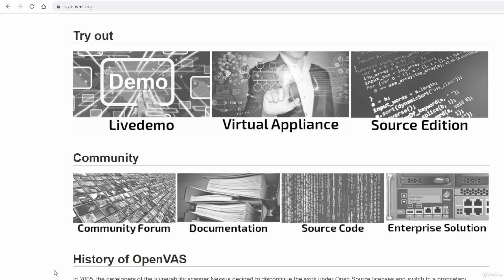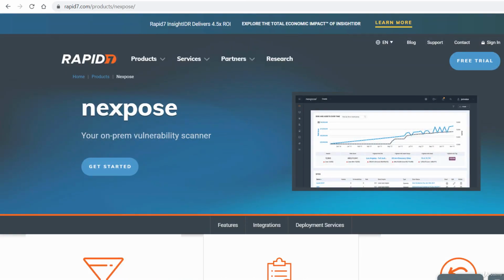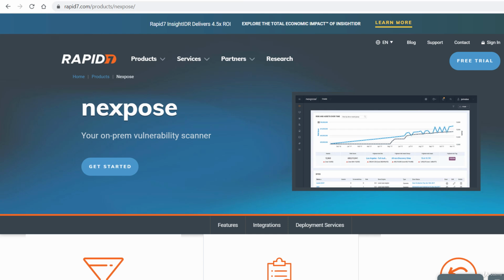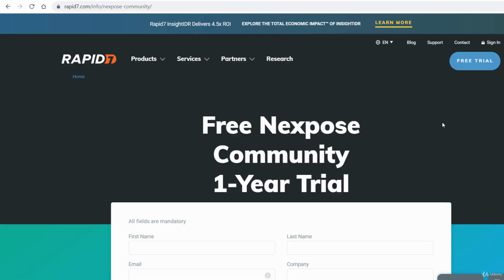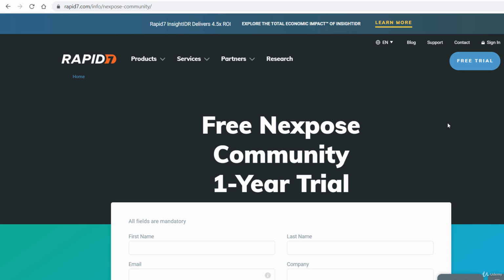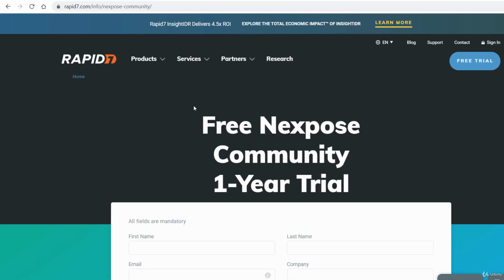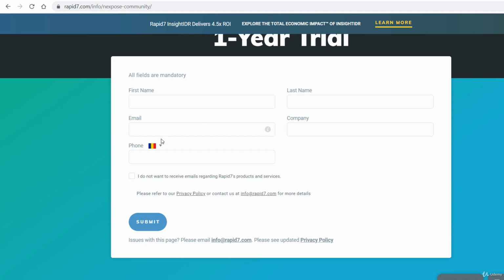What is Vulnerability Assessment Systems (VAS) in Cybersecurity? l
What is Vulnerability Assessment Systems (VAS) in Cybersecurity?

In this video, we dive deep into the world of cybersecurity to explore Vulnerability Assessment Systems (VAS). A VAS is a critical tool used by organizations to identify, evaluate, and mitigate potential security vulnerabilities in their systems, networks, and applications. Learn how VAS helps security teams detect weaknesses before cybercriminals can exploit them, and why it is essential for maintaining a robust defense against cyber threats.

We'll cover:

What Vulnerability Assessment Systems are
How they work in the cybersecurity ecosystem
The benefits of using VAS
Common types of vulnerability assessments (network, web application, host-based)
The role of VAS in proactive security measures
Whether you're a cybersecurity professional, a business owner, or just someone interested in protecting your digital assets, this video will give you valuable insights into the importance of vulnerability assessment in today's increasingly complex threat landscape.